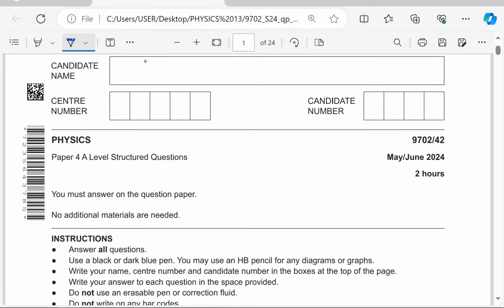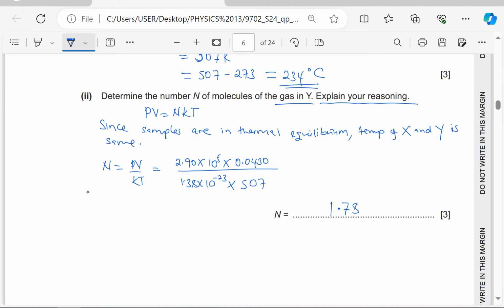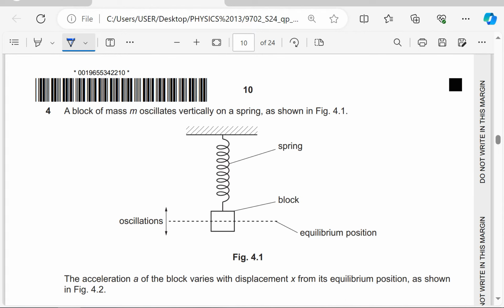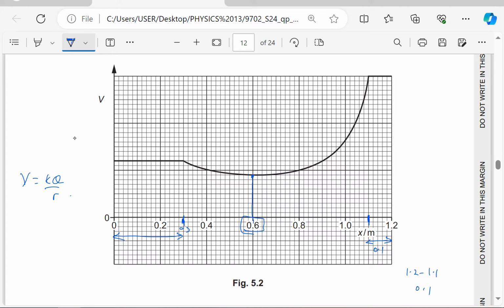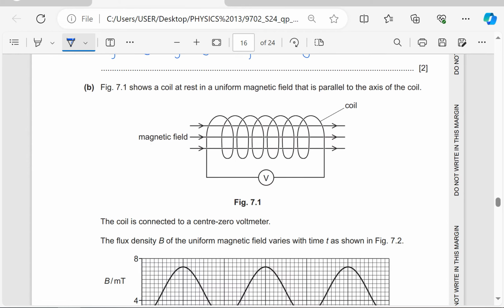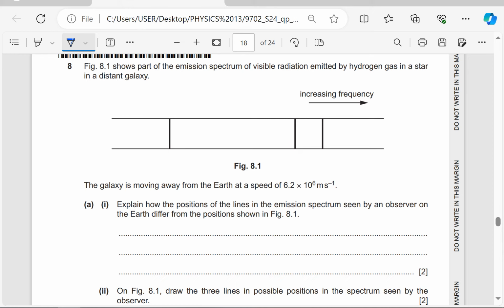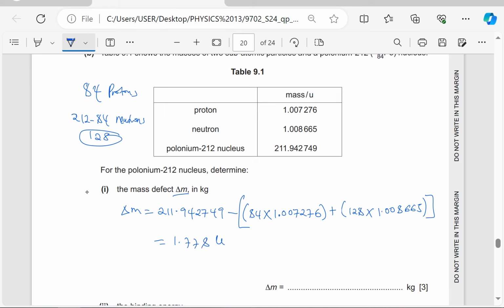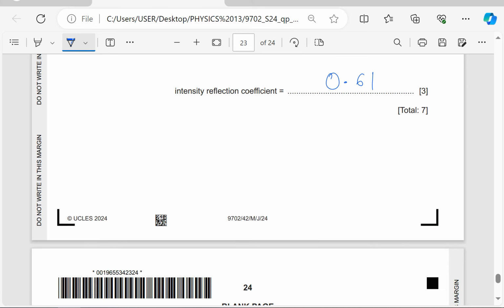CAIE AS Physics 9702 May /June 2024 Paper 42